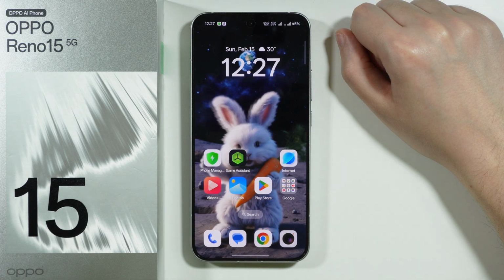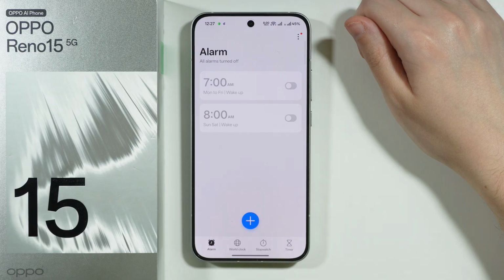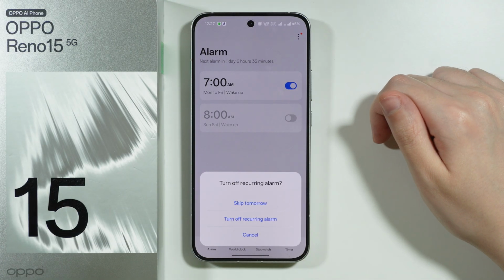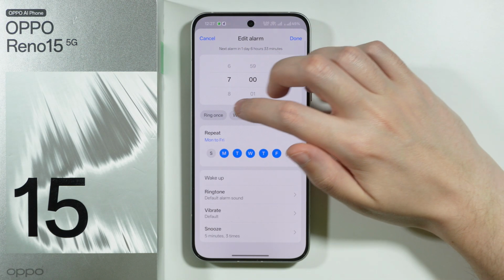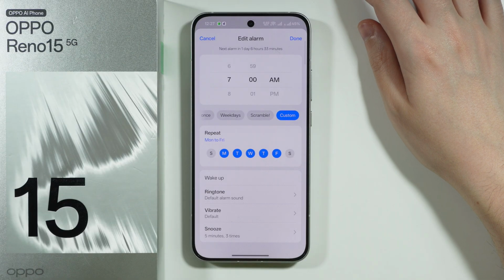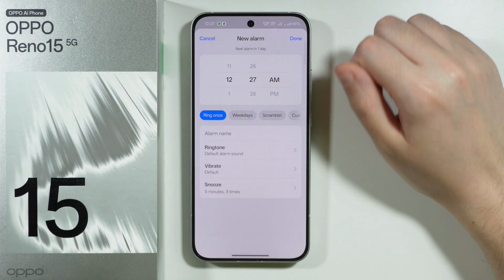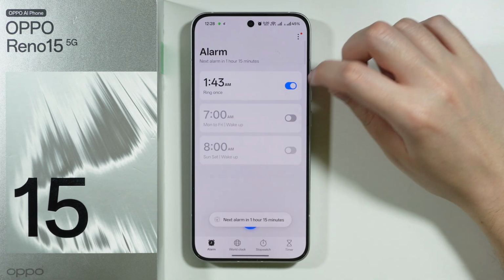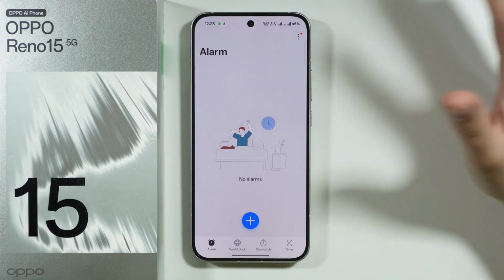OPPO Reno 15: How to Set Up Alarm Clock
In this video, I'll guide you through the process of setting up the alarm clock on your OPPO Reno 15. You'll learn how to customize your alarms with different tones, snooze options, and settings to ensure you never miss an important wake-up call. Follow along as I demonstrate these easy steps to help you get the most out of your OPPO Reno 15's alarm features.